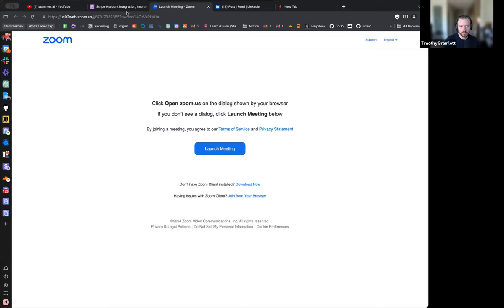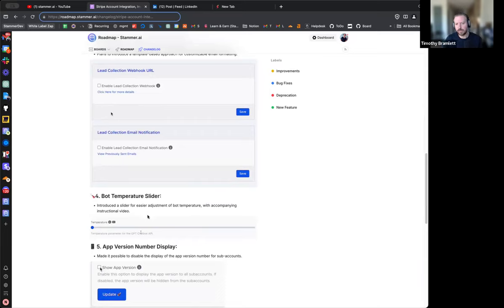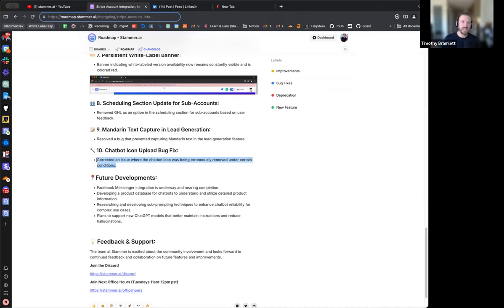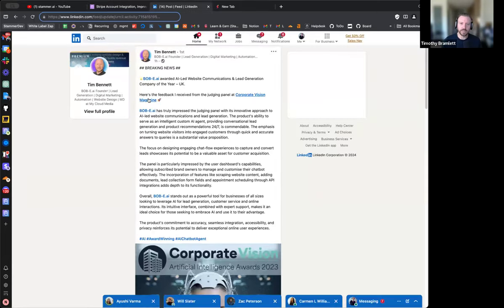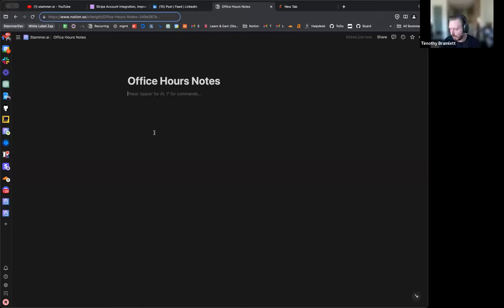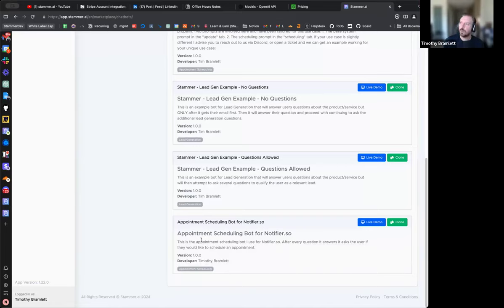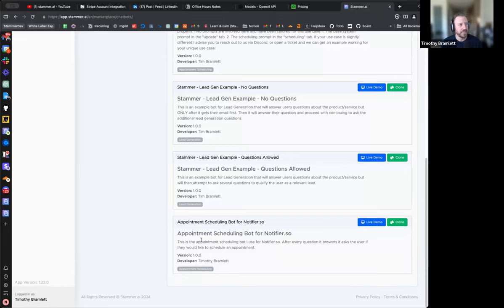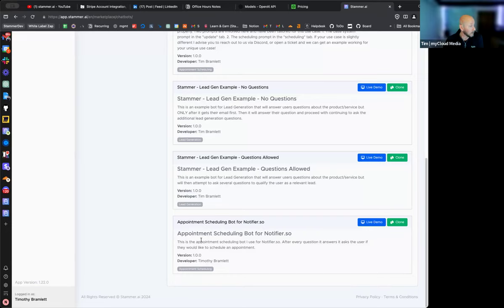Stammer.ai Office Hours (1/30/24)